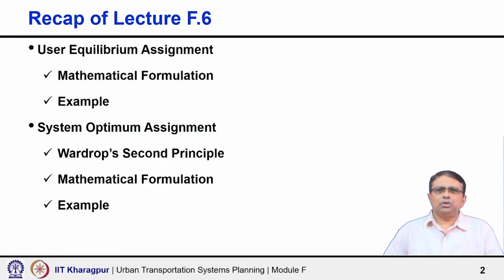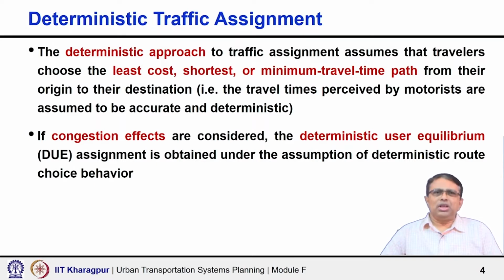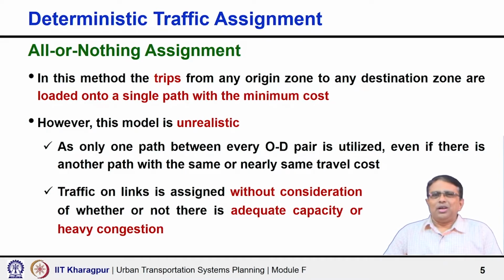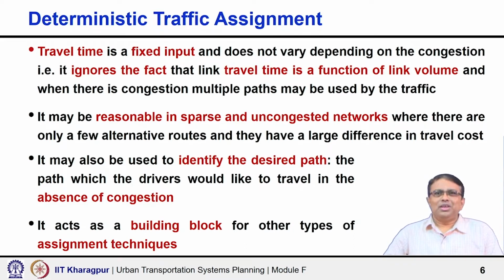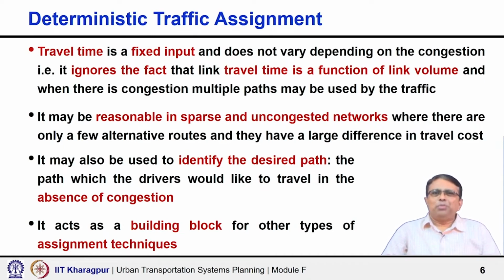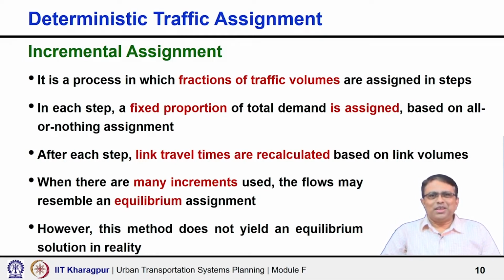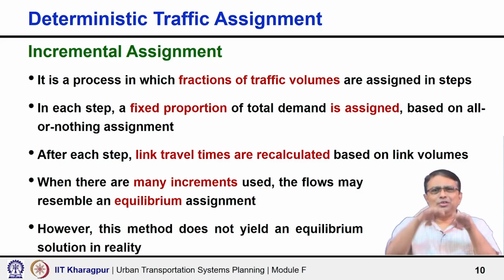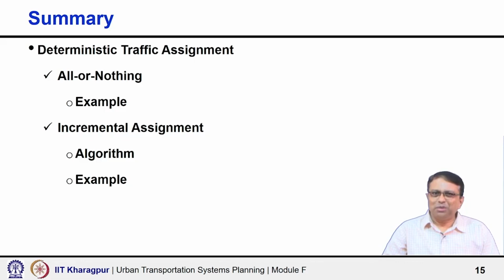Lecture 47: Deterministic Traffic Assignment I